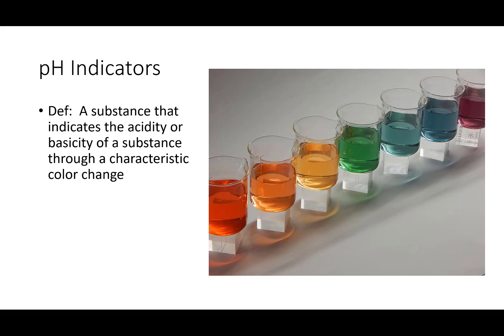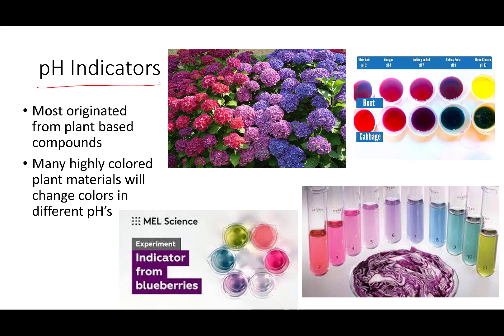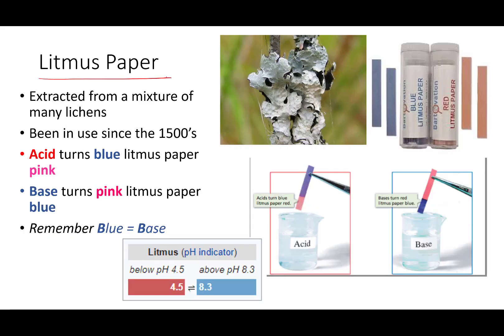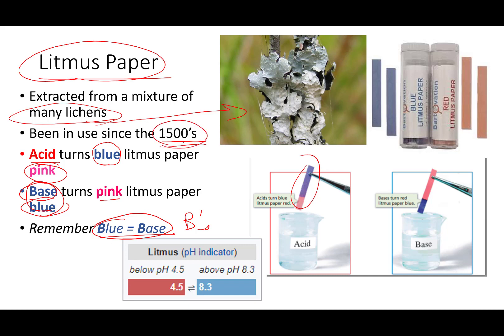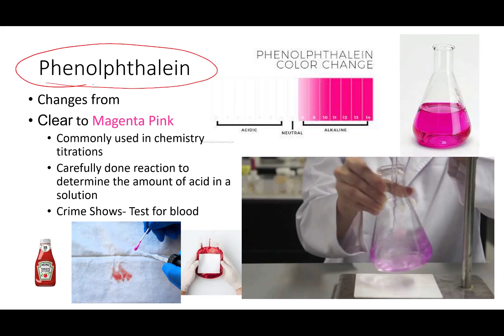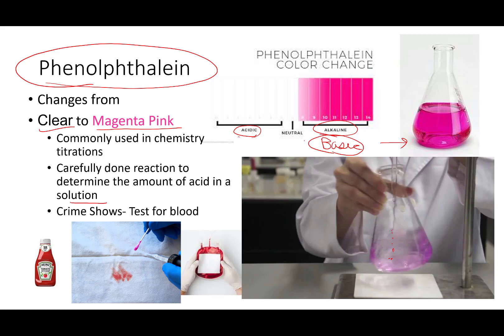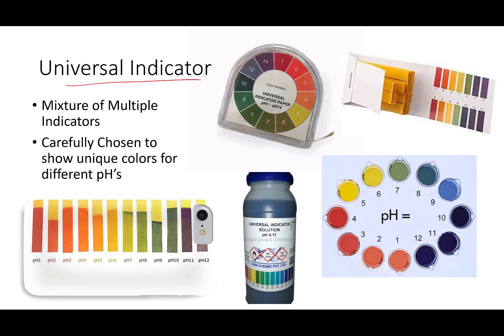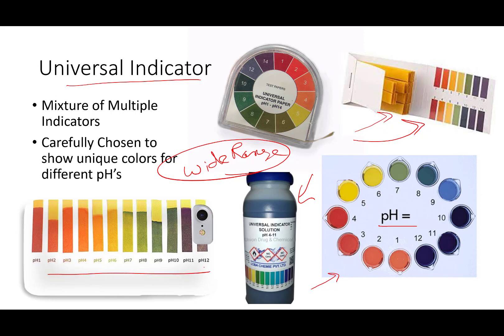BC 16 2 pH Indicators